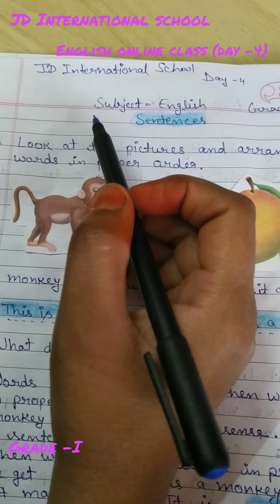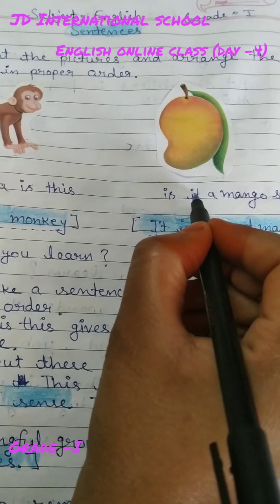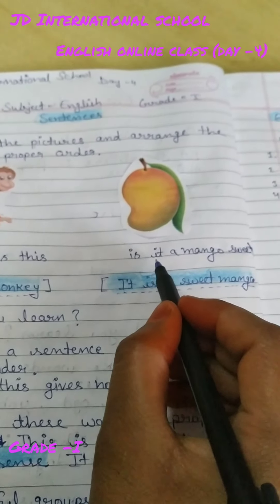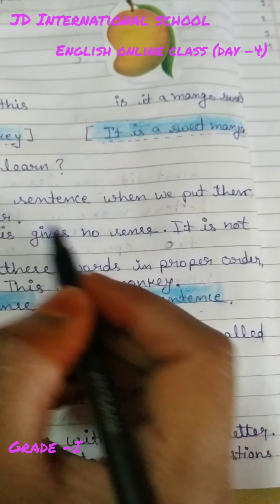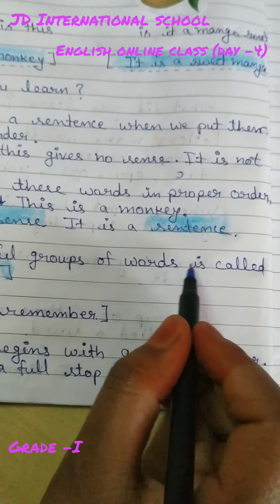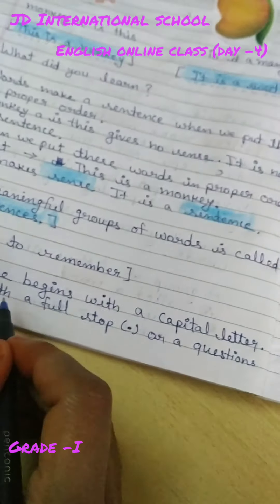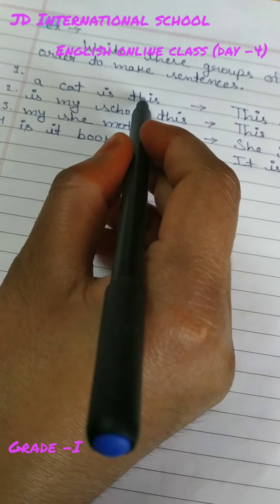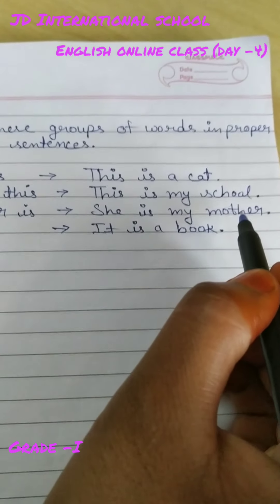Class 1 English Day 4 by Mam Asha Sharma